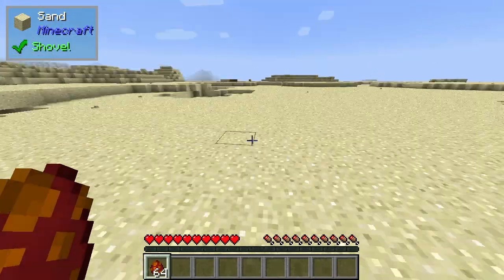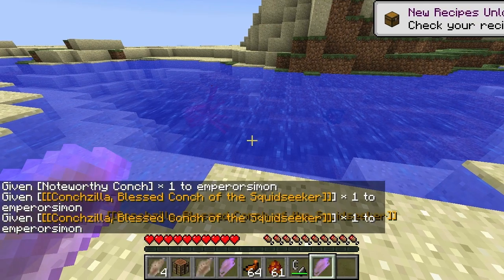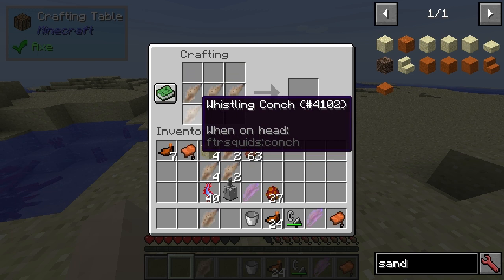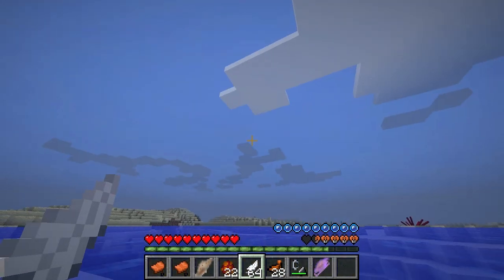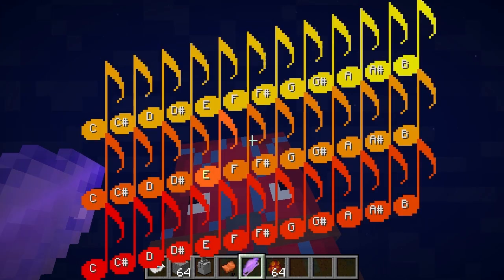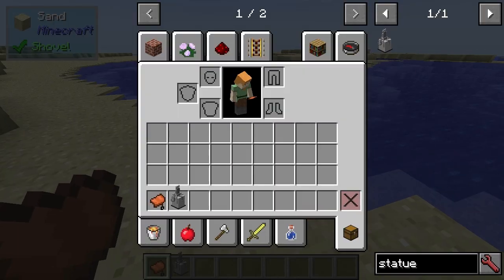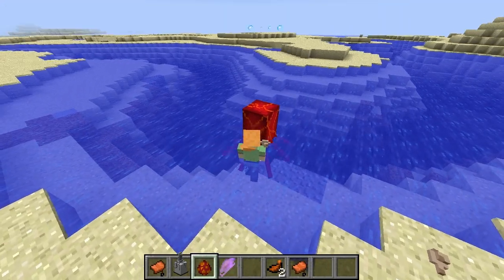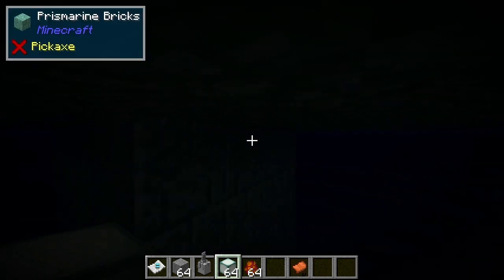Rocket Squids Mod Spotlight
I check out this 1.12 squid mod and look at the new conch features.